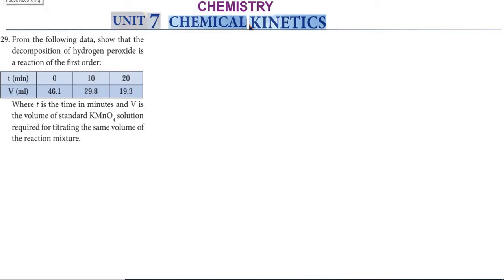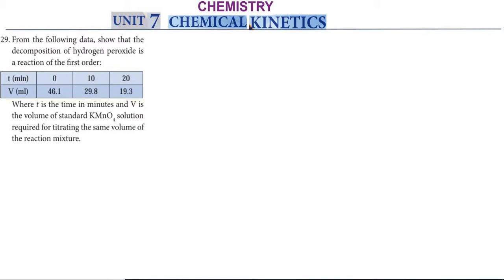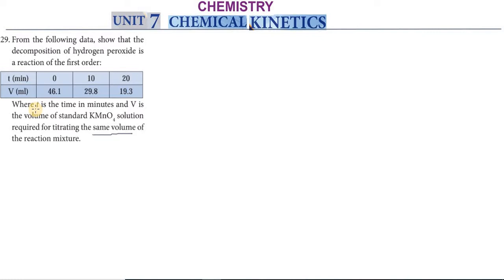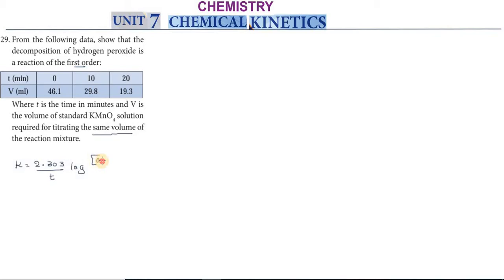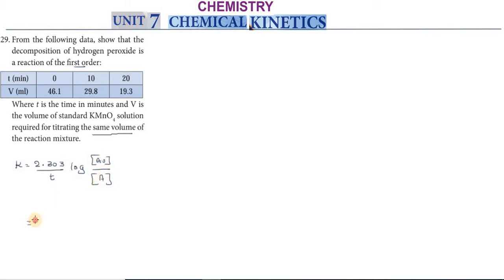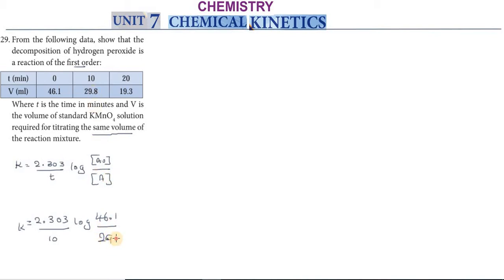Subscribe XII_CHEMISTRY | Unit_VII | 19.Book_Back_Evaluation_29 | CHEMICAL KINETICS |TNSCERT